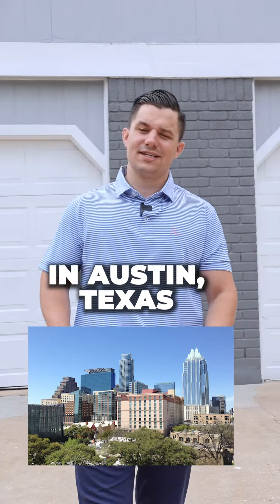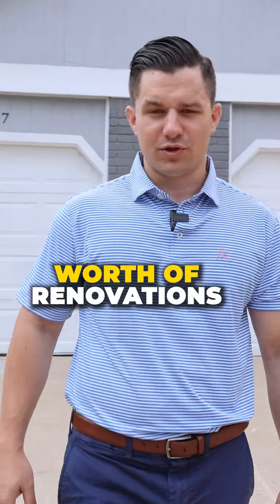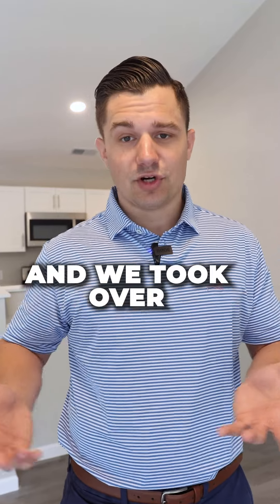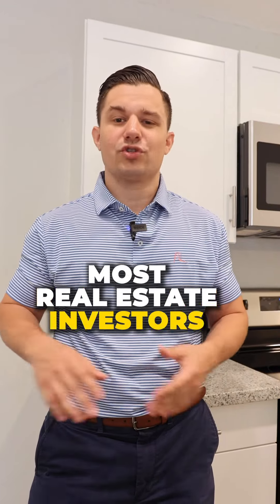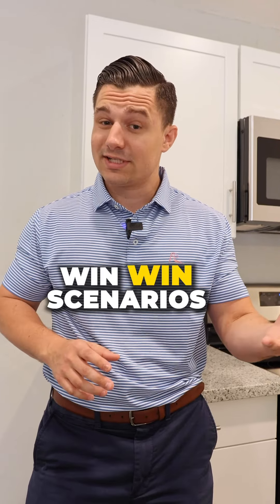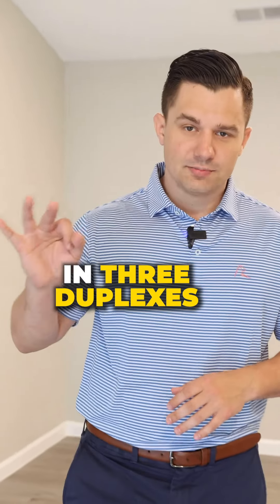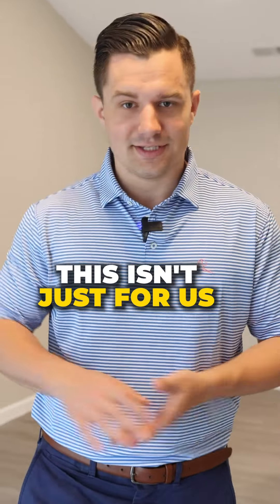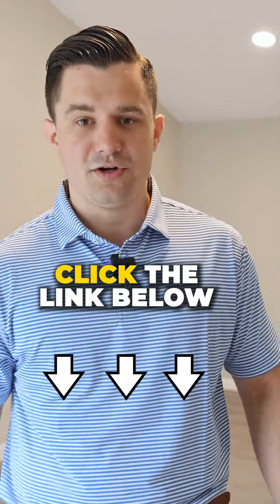100 Real Estate Investors Lives Will Change In 2023...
As you probably saw from the awesome video above, the enTREpreneur™ Community is an elite group of like-minded Real Estate enTREpreneurs who are “in the trenches” doing things NO ONE else is doing... writing their own hefty paychecks... and living the life they’ve always wanted!

And I want YOU to be part of this exclusive group!

The enTREpreneur™ Community Is The Ultimate Step-By-Step “Short-Cut” For Real Estate Success!

Teifke Real Estate is a locally owned real estate brokerage in Round Rock, Texas focused on teaching others how to make money IN and ON real estate. We believe that opportunity is for everyone and working WITH, not for people.

REALTORS looking for a brokerage???